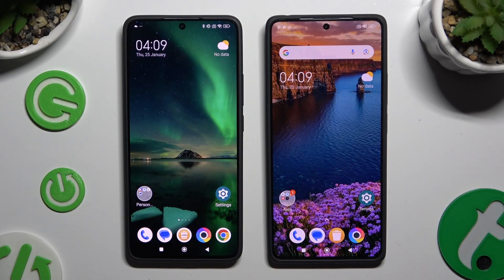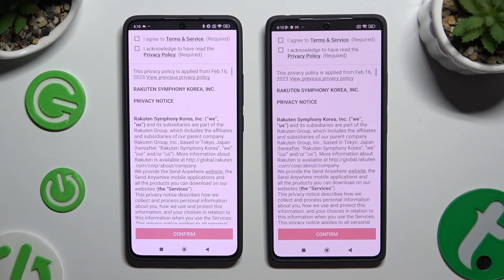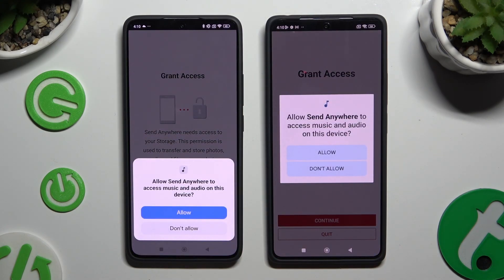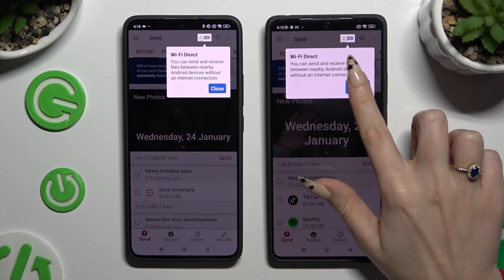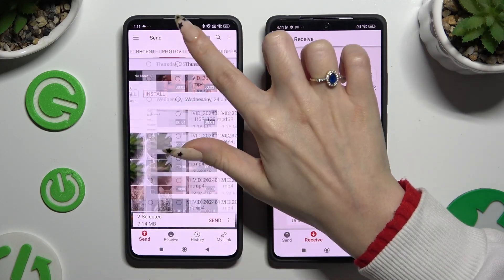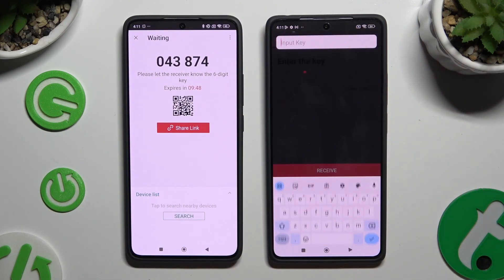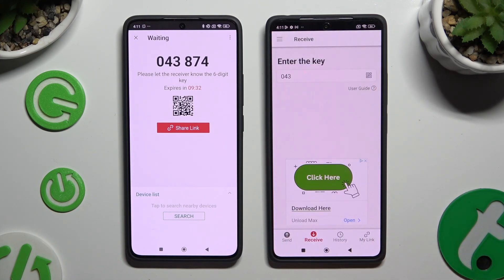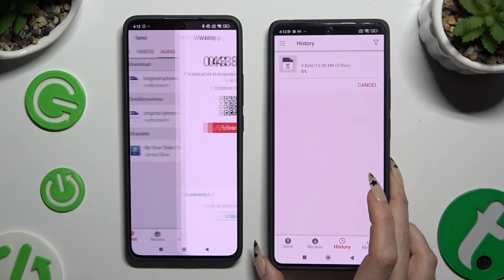Transfer Files from Xiaomi Device to Poco M6 Pro – Use Send Anywhere App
Find out more info about POCO M6 Pro 5G:
Use the Send Anywhere app to quickly and easily move files from your Xiaomi mobile to the new POCO M6 Pro smartphone. With the help of our simple video above, you can share files between devices with ease and learn how to do this data transport in a second.

How to Move Data to POCO M6 Pro? How to Transfer Data from Android to POCO M6 Pro? How to Use the Send Anywhere App on POCO M6 Pro? How to Share Phone Files another way?